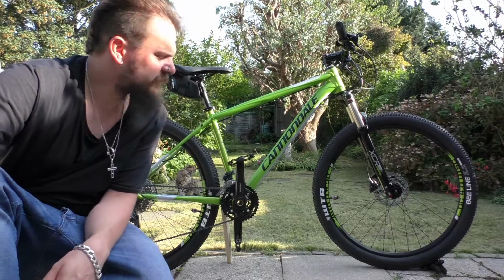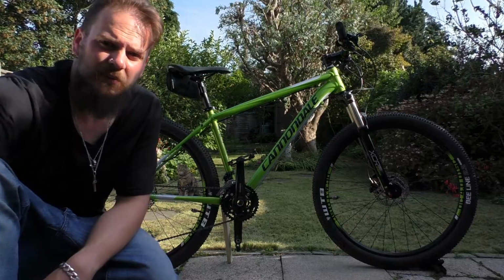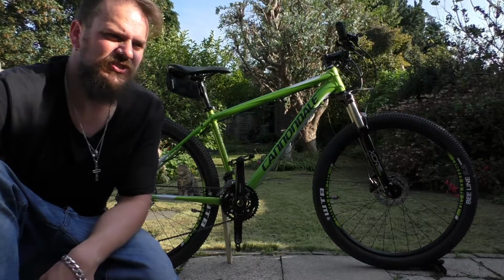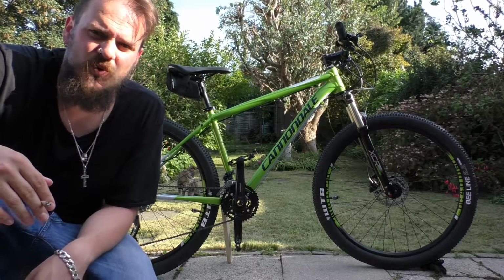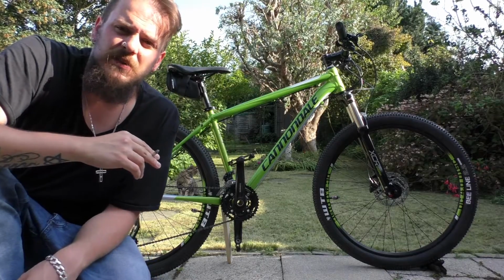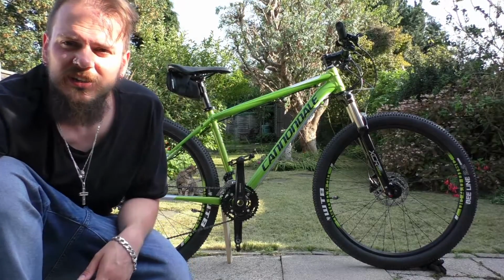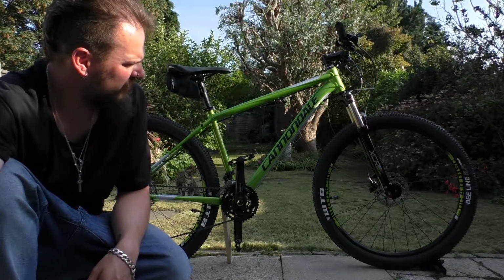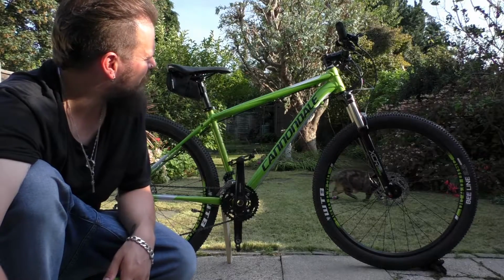2017 Cannondale Trail 4 - Bike Check!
Checking the Cannondale Trail 4 in Acid Green.

Love this bike.

Any questions, fire 'em over!

Peace :)